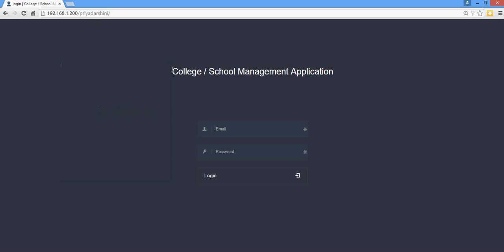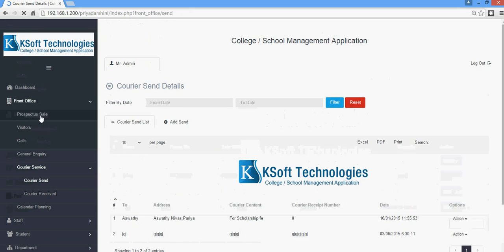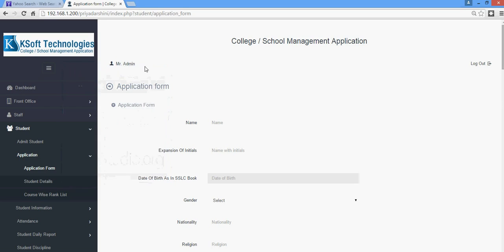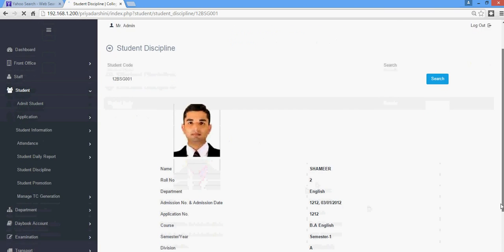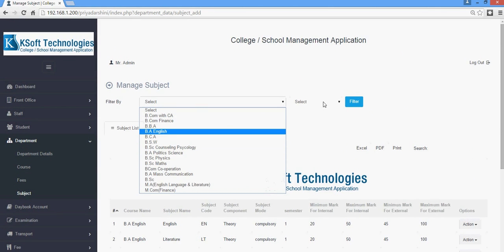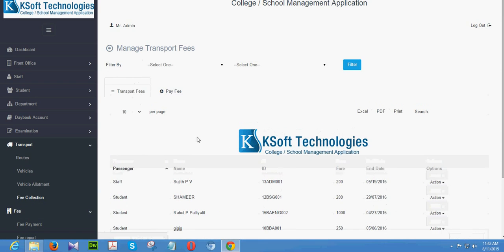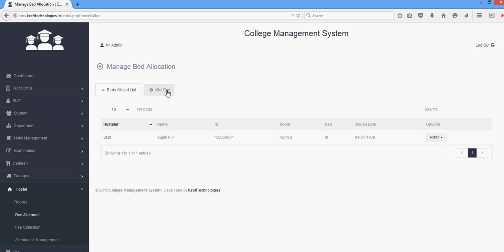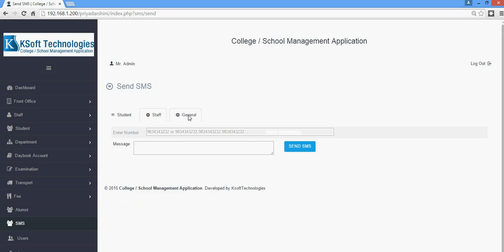Cloud based College Management System|College ERP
The College Management System is a business Optimization of College/School or Educational Institute and its Processes. The project will cover usually all areas that are dear to the running of an Educational institution, especially College. Book a Free Demo Of Our College Management System/School Management System